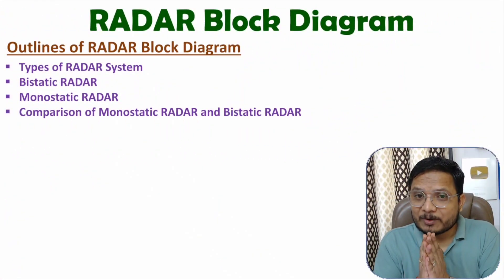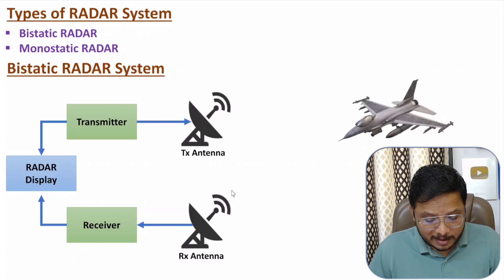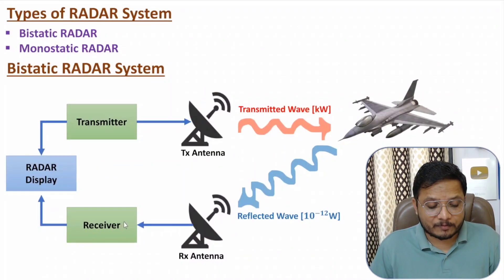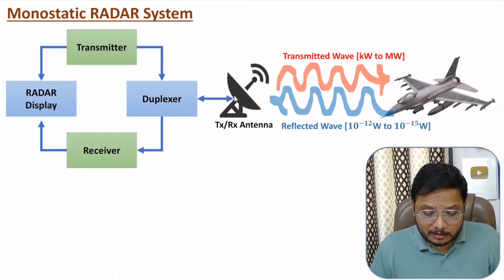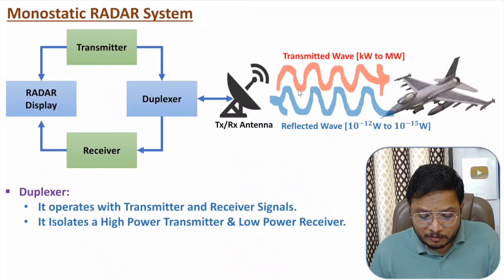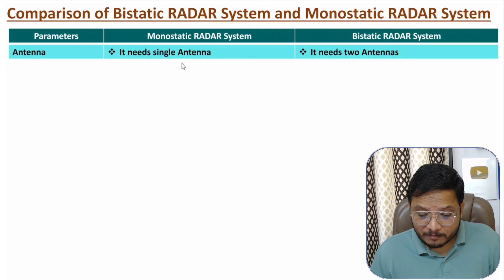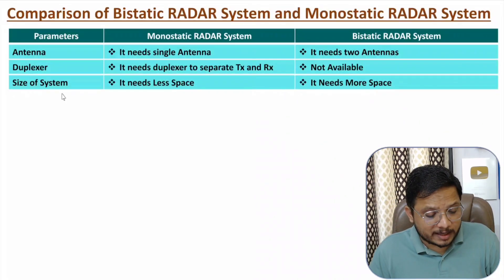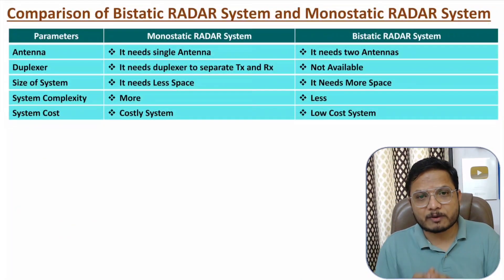Types of RADAR Systems | Bistatic RADAR Vs Monostatic RADAR | RADAR Engineering | Engineering Funda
Types of RADAR Systems is explained with the following timecodes:

0:00 – Types of RADAR Systems - RADAR Engineering
0:32 – Bistatic RADAR System
1:54 – Monostatic RADAR System
4:14 – Comparison of Bistatic RADAR System and Monostatic RADAR System

The following points are covered in this video:
0. RADAR Engineering
1. RADAR - RAdio Detection And Ranging
2. Types of RADAR Systems
3. Bistatic RADAR System
4. Monostatic RADAR System
5. Comparison of Bistatic RADAR System and Monostatic RADAR System